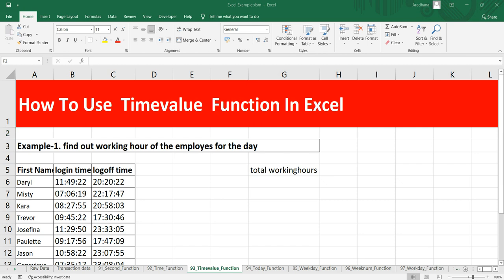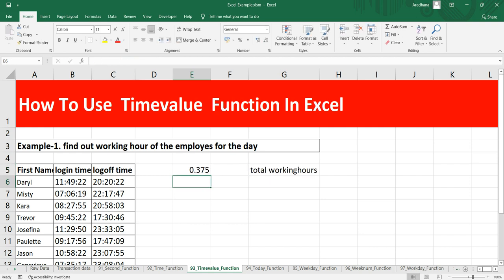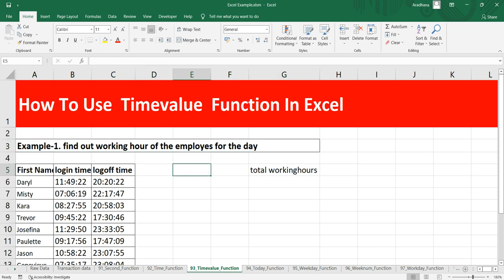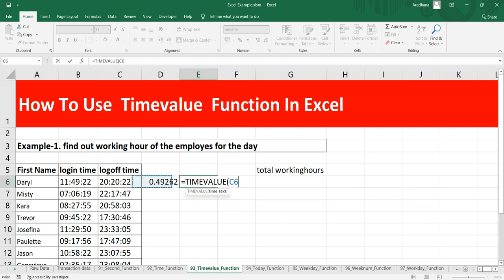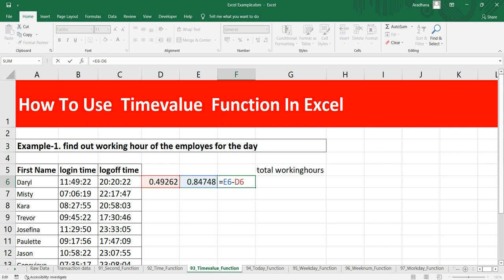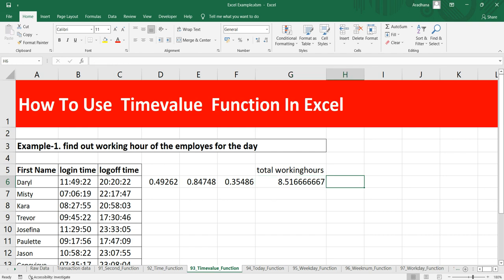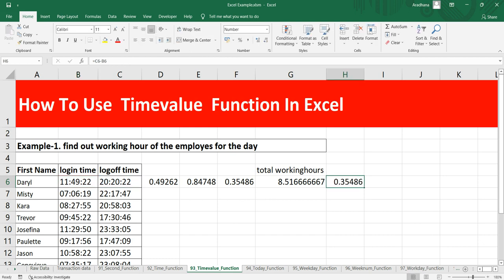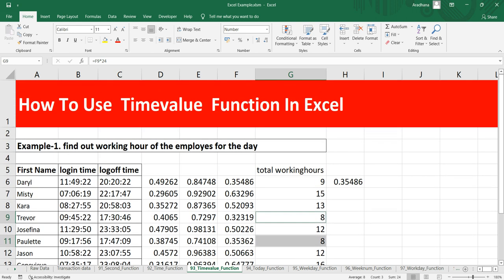How To Use Timevalue Function In Excel | How to calculate the hour using two given time values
Excel TIMEVALUE Function

The Excel TIMEVALUE function converts a time represented as text into a proper Excel time.
For example, the formula =TIMEVALUE("9:00 AM") returns 0.375,
which is the numeric representation of 9:00 AM in Excels time system.
the Numeric time values are more useful than text since they can be directly manipulated
with formulas and pivot tables.

the Purpose of this function is to Get a valid time from a text string
and Returns a value that has A valid Excel time as a decimal number

Syntax
=TIMEVALUE (time_text)
Arguments
time_text - A date and/or time in a text format recognized by Excel.

Examples
The formulas below show the output from TIMEVALUE:

=TIMEVALUE("12:00") // returns 0.5
=TIMEVALUE("12:00 PM") // returns 0.5
=TIMEVALUE("18:00") // returns 0.75